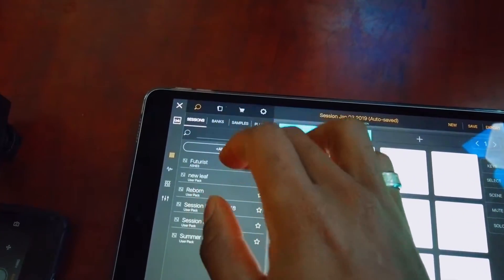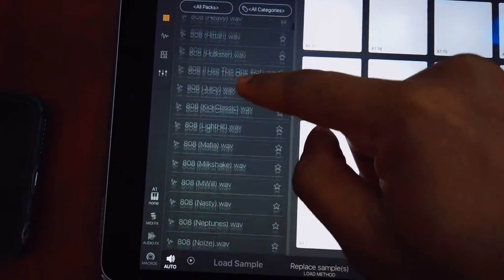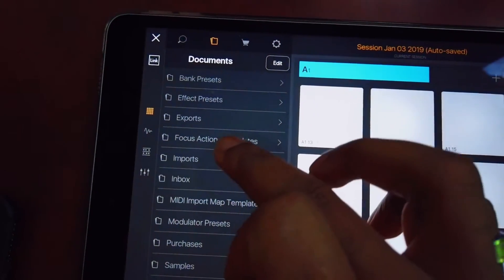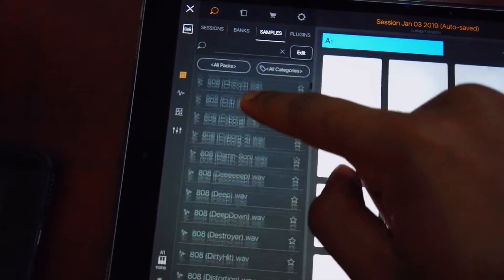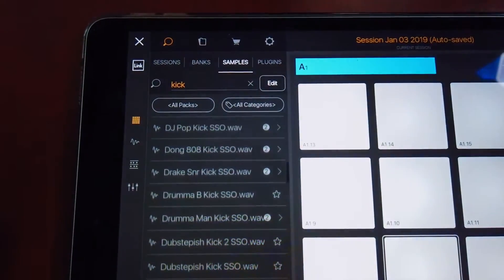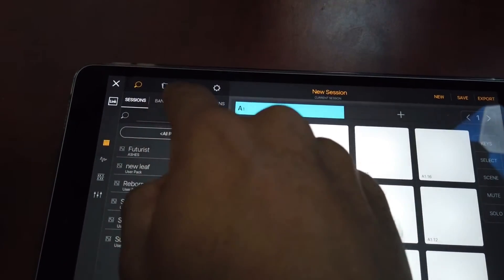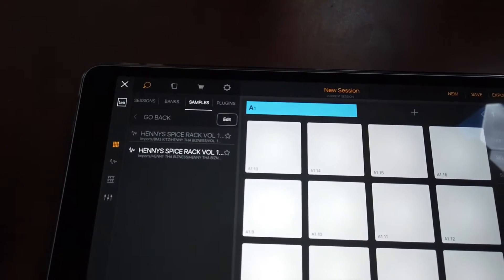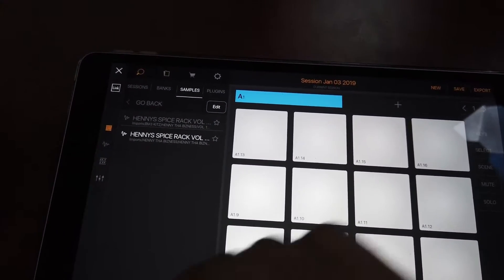How to Properly Import samples into BeatMaker 3 (New Year Update)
I LOST EVERYTHING!!! SKIP to 4:15 for Tutorial.
In this video I'll show you how to import your audio files into Beatmaker 3 so that they are easily accessible and searchable in the BeatMaker3 database.